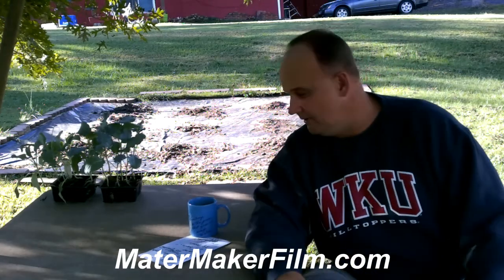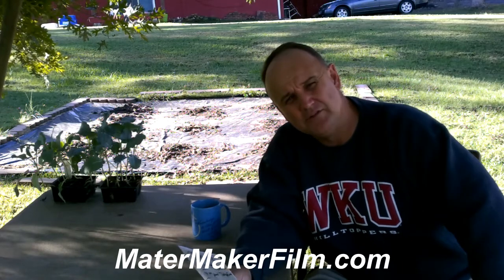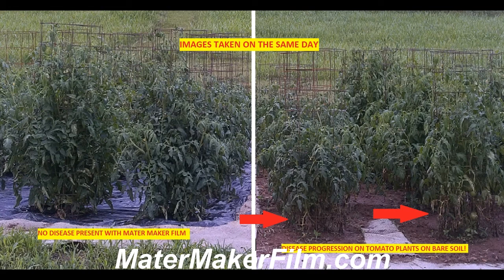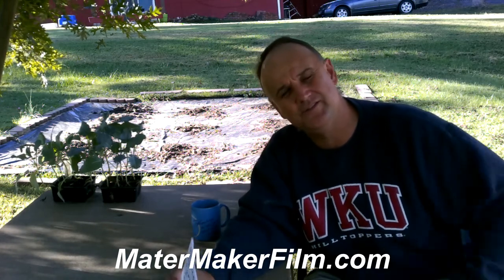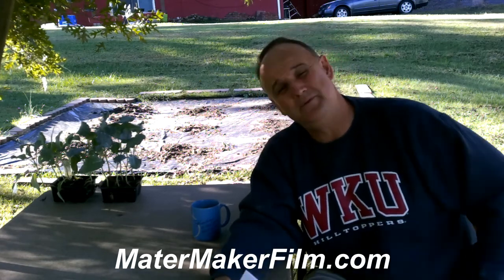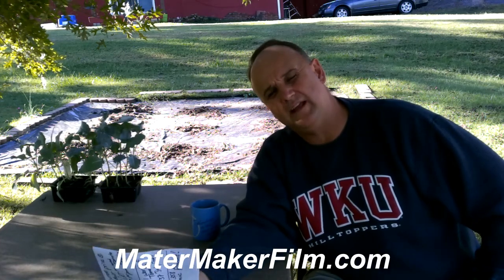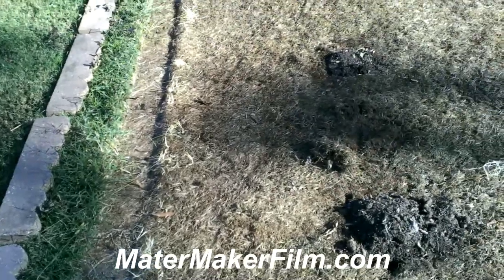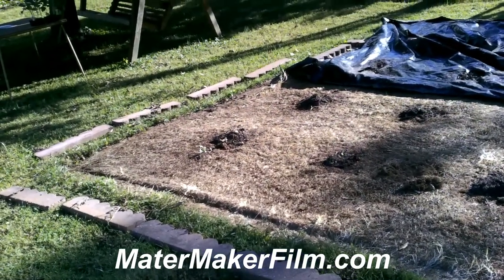Growing Tomatoes No Till/Plow with Mater Maker Film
Grow Tomatoes and Peppers with 12 Foot by 12 Foot Mater Maker Film.  Not Plow, No Till. Right on top of live grass.  Easy as Pie!